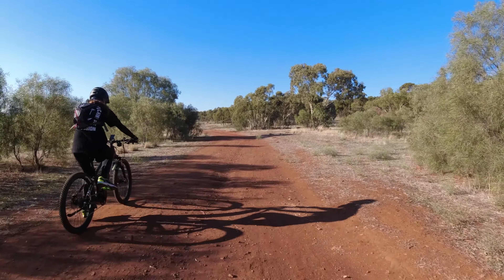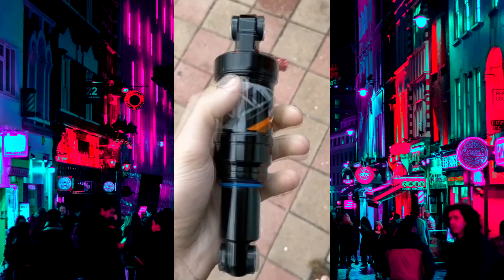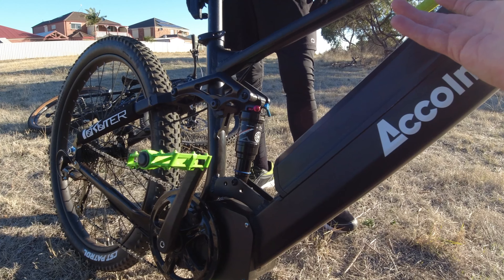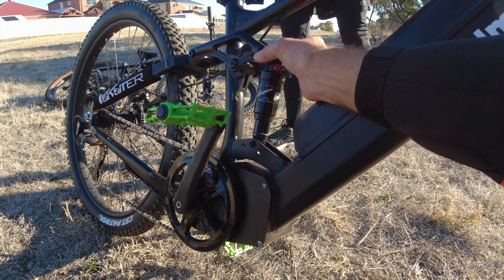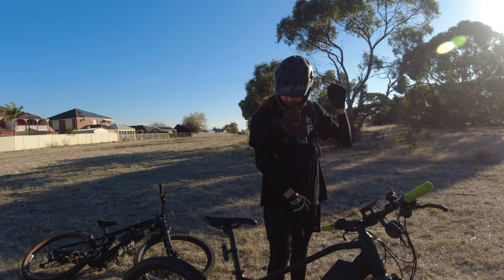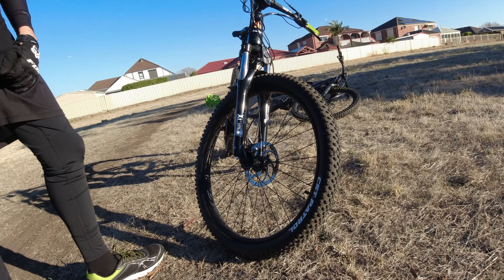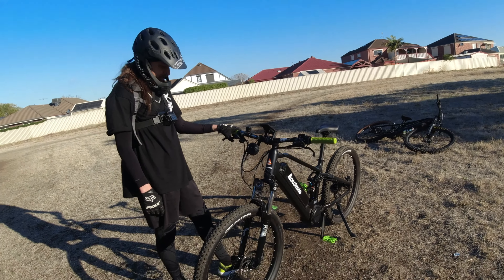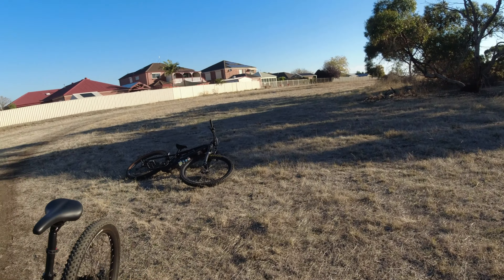Accolmile Rocket Bear 1S - eMTB - Rear Shock Upgrade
G'day boys n girls. In this video, we show the upgrade that was done to the rear suspension of the Accolmile Rocket Bear 1S eMTB.
The trials and tribulations involved, and the result.
The DNM AO-38RC shock absorber is a much better, comfortable, and cheap alternative to the spring that came with the bike, which was absolutely useless as far as comfort and ride quality go. Accolmile really should have included something as cheap and simple as this DNM shock on the bike, straight out of the box. For an extra $120 AUD, it would be worth paying the extra money for, without the hassle of having to deal with stupid tight bolts. But, if you are coming into eMTB riding on a budget, then this bike is a start.

to buy the Rocket Bear direct from Accolmile **

If you'd like to show your support for this channel, please visit my online shop and buy yourself or someone you love a t-shirt, a sticker, socks, a clock or any of the other items available.
I have created my own original eMTB & MTB related designs that are printed here locally on demand and sent via Australia Post including a tracking number.